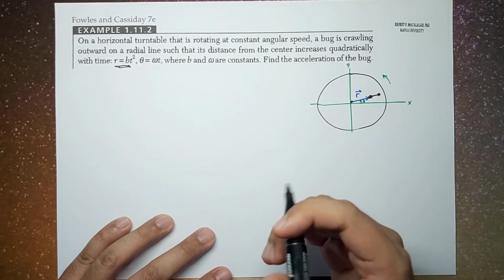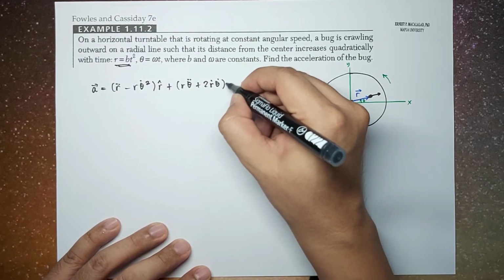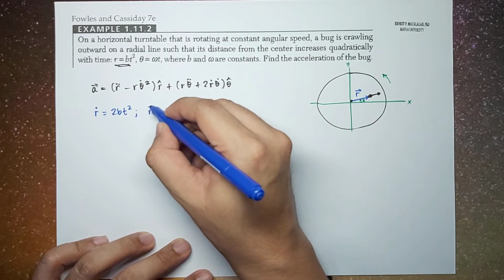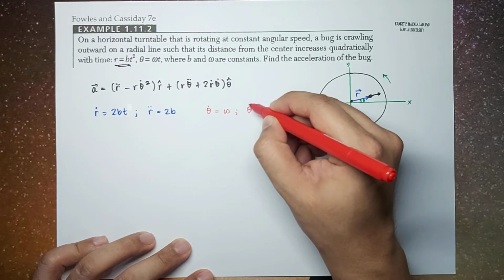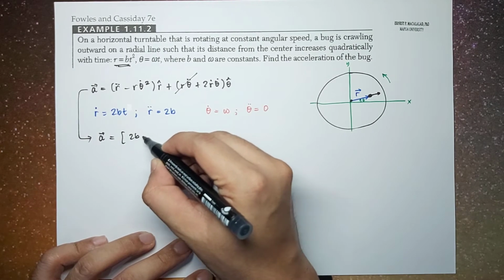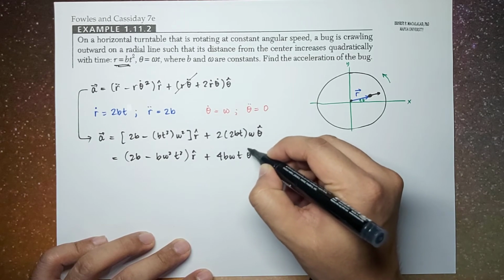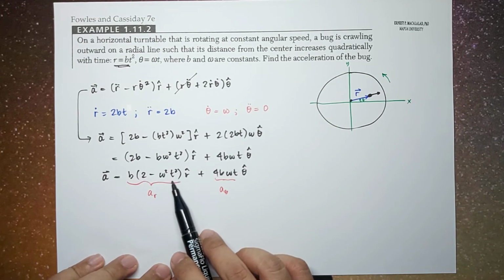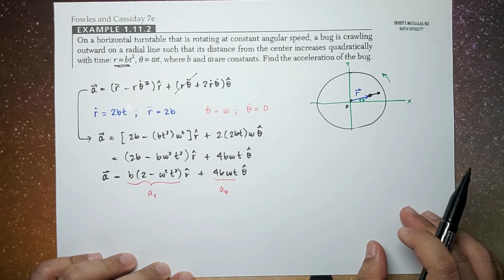Motion of Single Particles - Fowles and Cassiday Example 1.11.2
THEORETICAL MECHANICS

Analytical Mechanics
7th edition
1.11 Velocity and Acceleration in Plane Polar Coordinates
Example 1.11.2